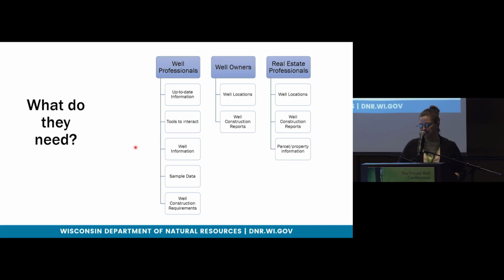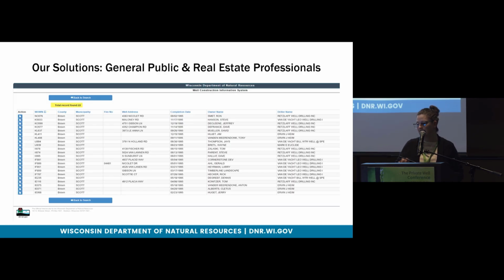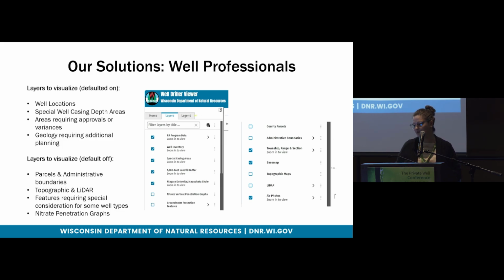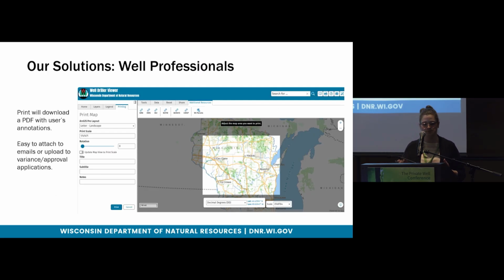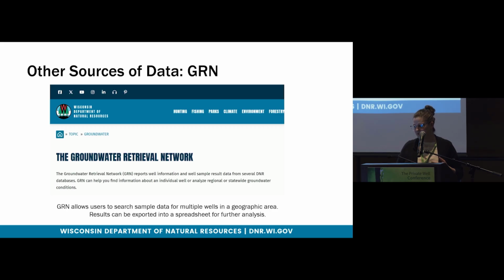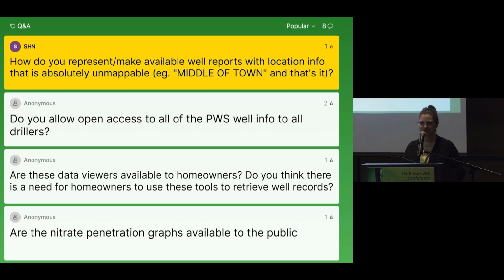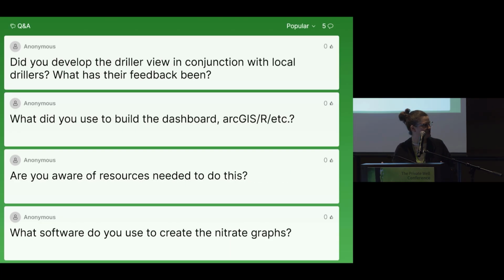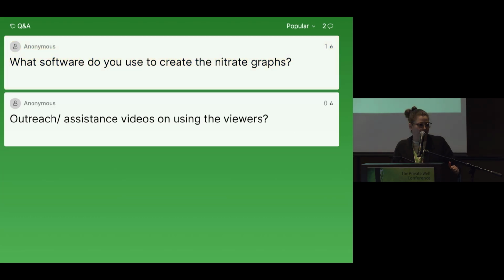5.1 - Sara Fry - Database Viewers for Well Drillers and Well Owners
This presentation was recorded during the 2025 Private Well Conference, held May 20-22, 2025 in Bloomington-Normal, IL, and was hosted by The Private Well Class.

Funding for this conference and the Private Well Class program comes from the U.S. Environmental Protection Agency and Rural Community Assistance Partnership (RCAP).